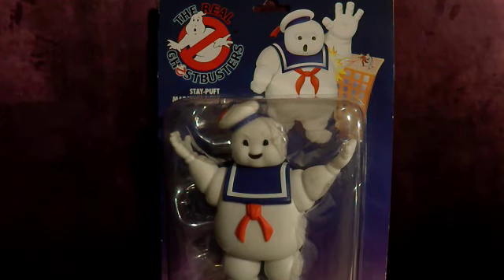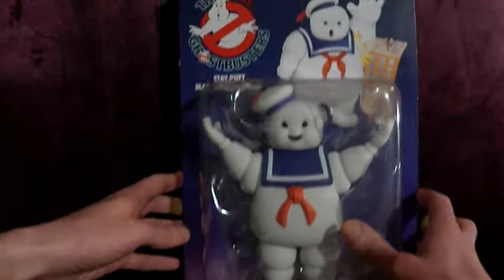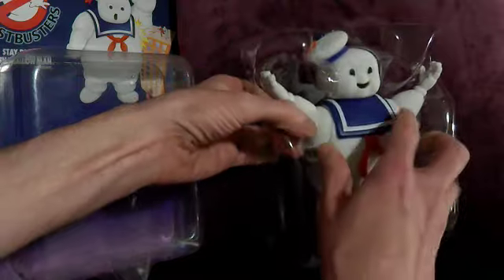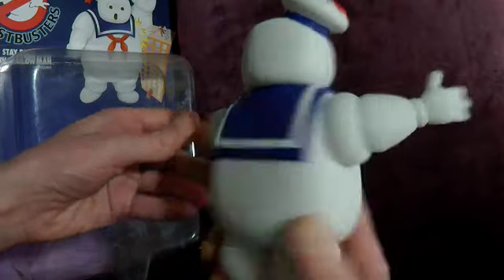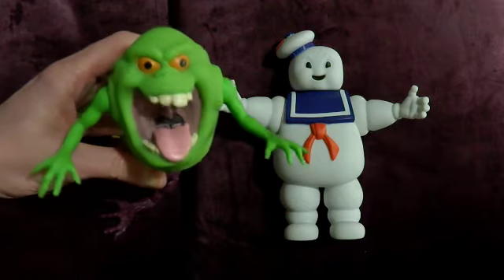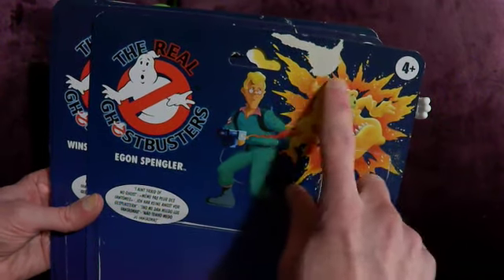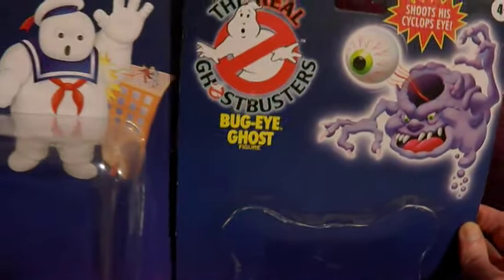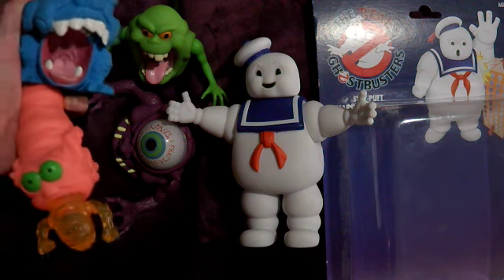The Real Ghostbusters Stay Puft Marshmallow Man Classic Kenner Re-release